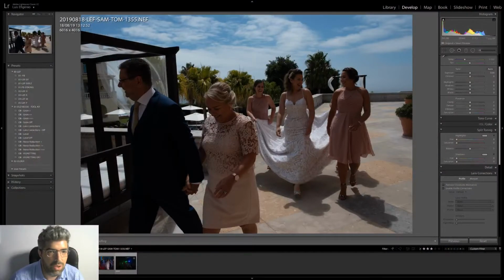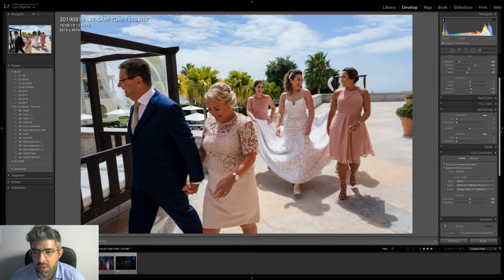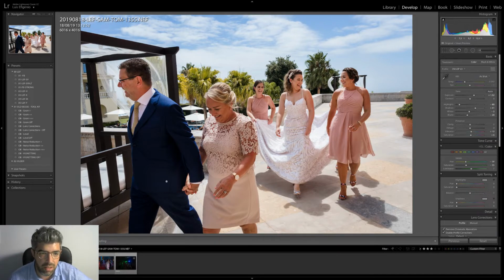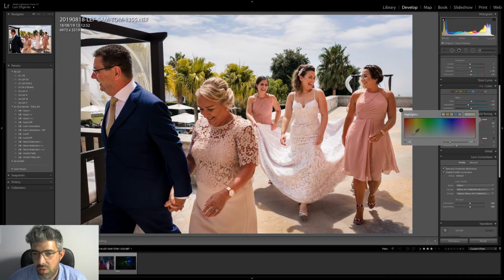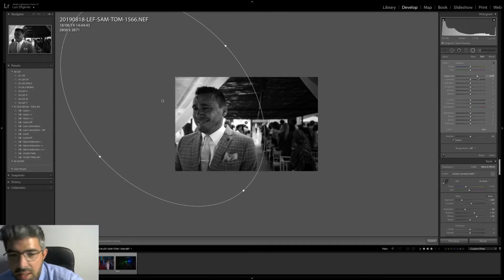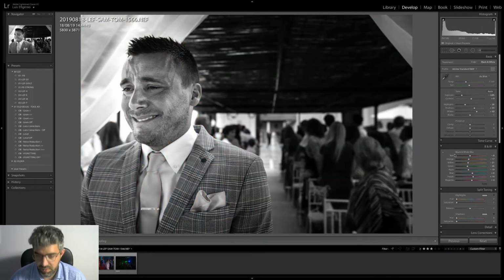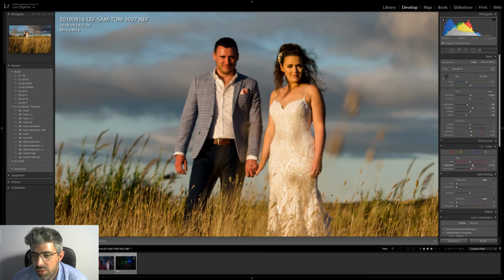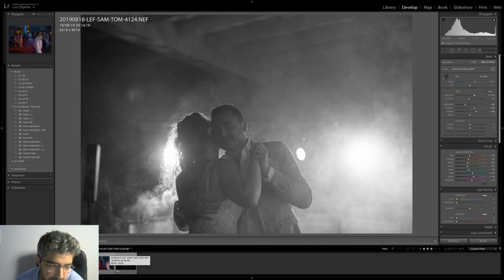Lightroom Live Editing Session | September 2019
Join us at Old Bessie editing sessions.

During these live sessions, Luis Efigénio edits client and submitted raw images and Q&A live session about photo editing, our services and workflow.

Do you want your photo edited live? Join our Facebook Group where you can join us for our next live edit.